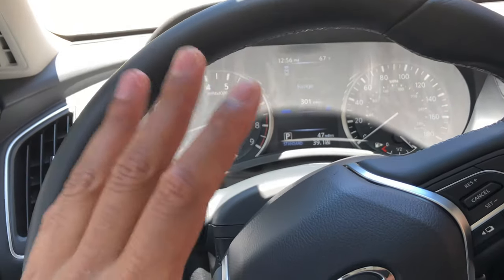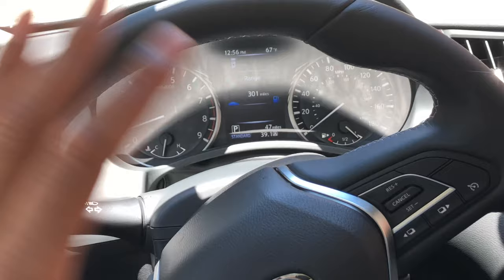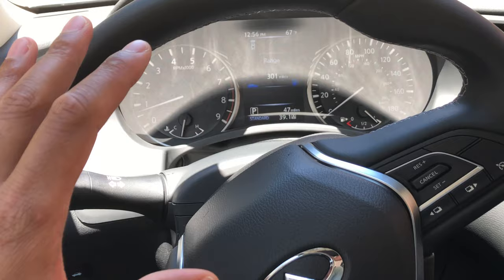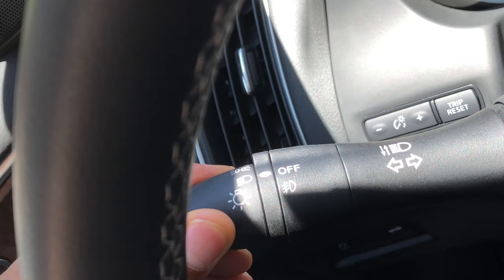Infiniti Q50 - How to turn on/off fog lights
Demonstrating how to turn on and off the fog lights in a Infiniti Q50